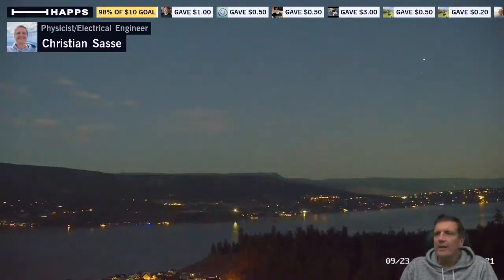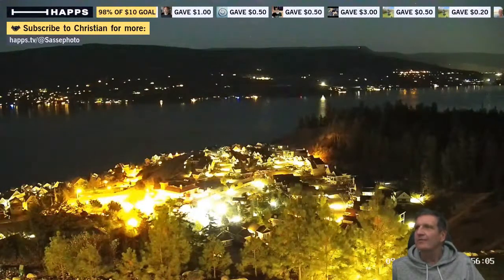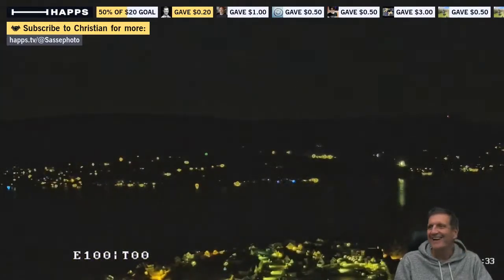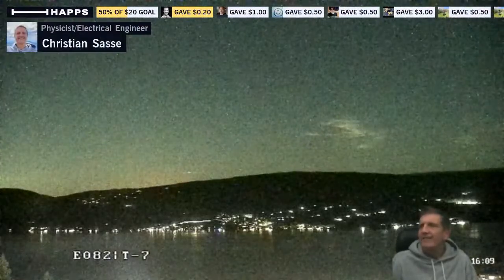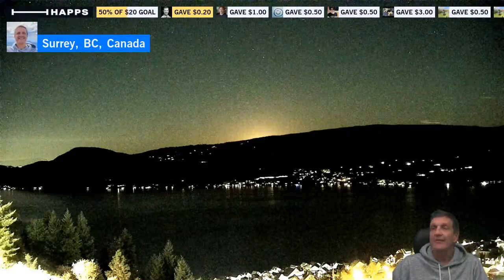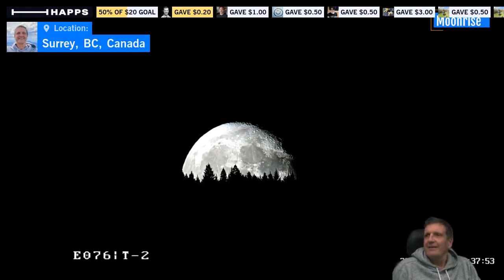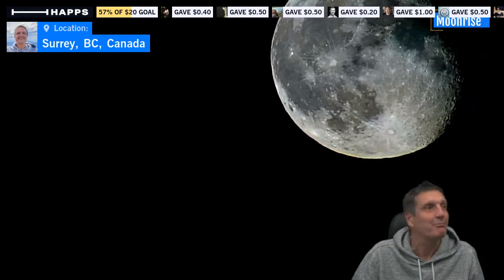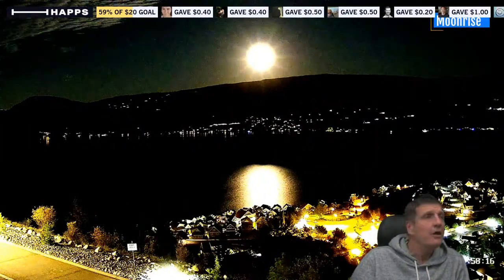Crazy zoom at Jupiter's moons - Roof Camera